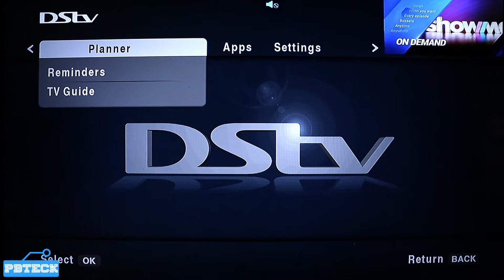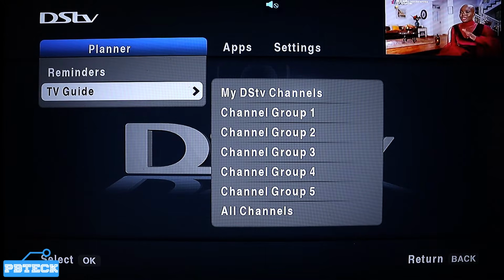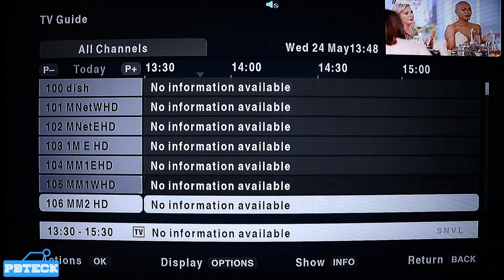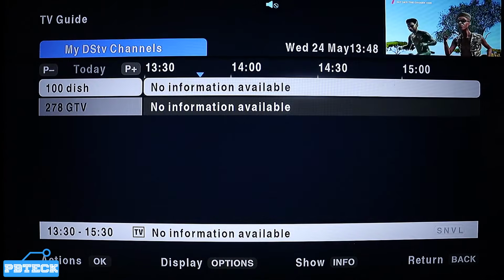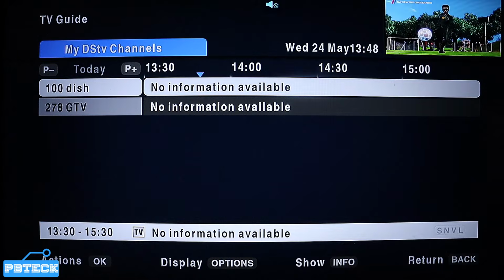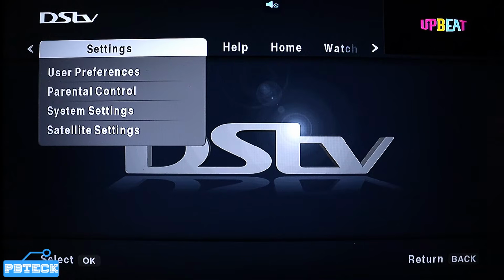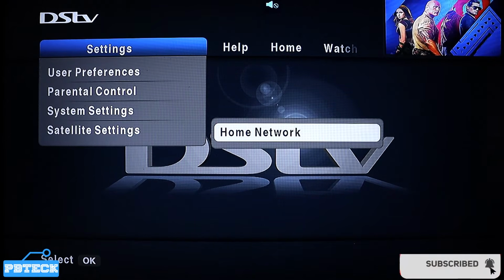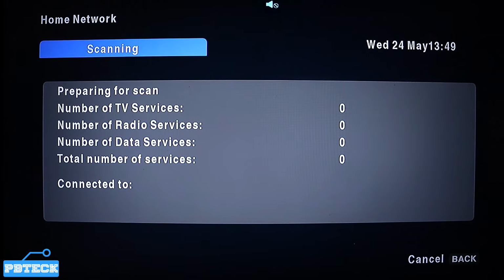💎 How To Fix Missing Channels On Dstv | Pbteck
How To Fix Missing Channels On Dstv Decoder | Pbteck

LINKS